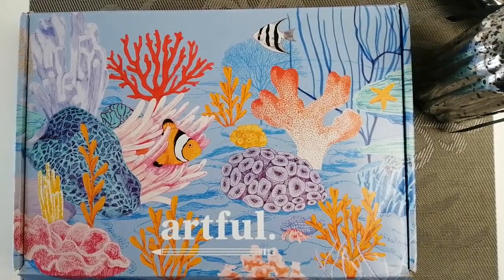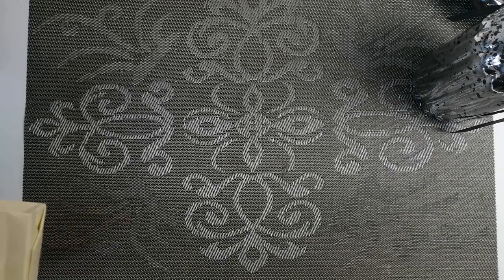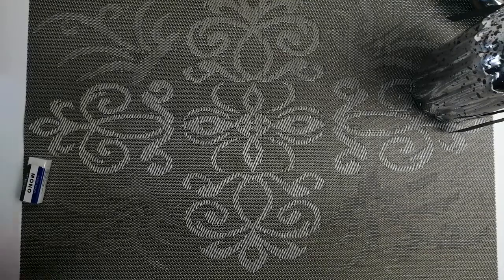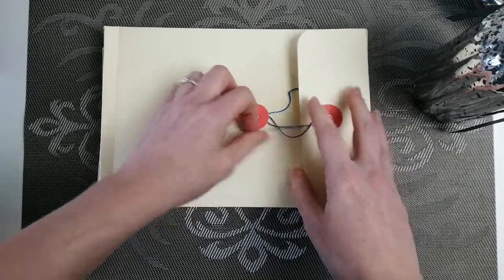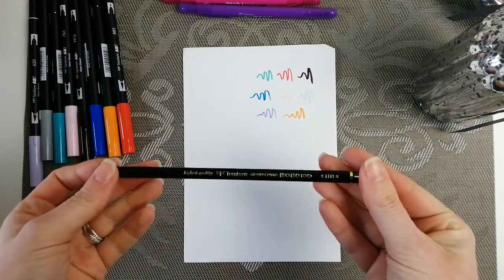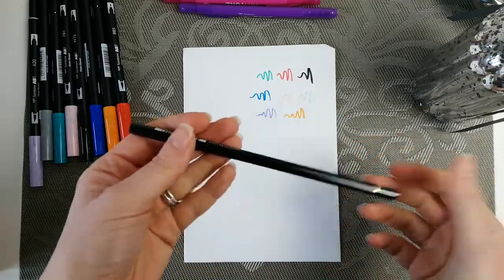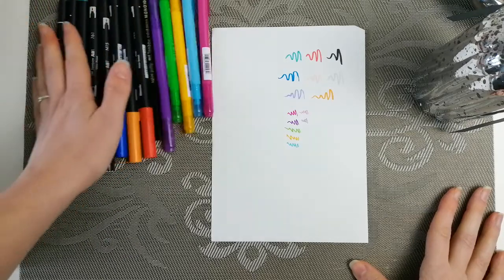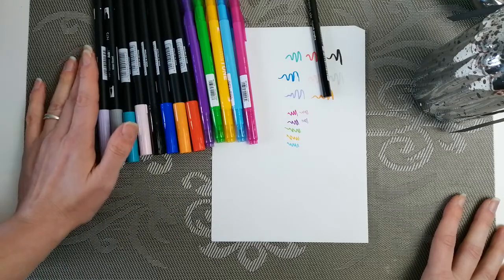Artful subscription unboxing march/may 2021 - Adult coloring channel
This is the unboxing and contents of the March to May 2021 box.

The box costs 35.00 and is free delivery to those in the uk

It can be obtained from artful.co.uk